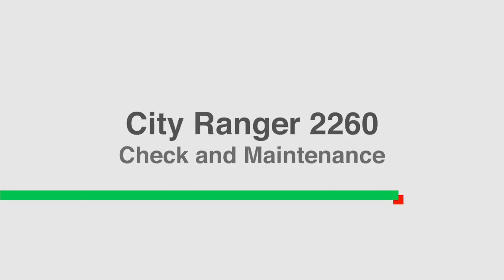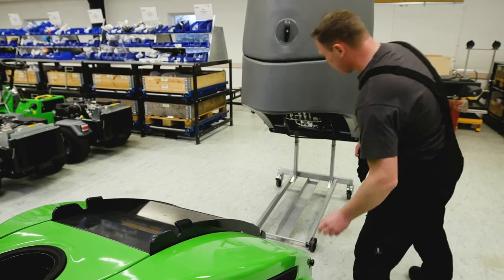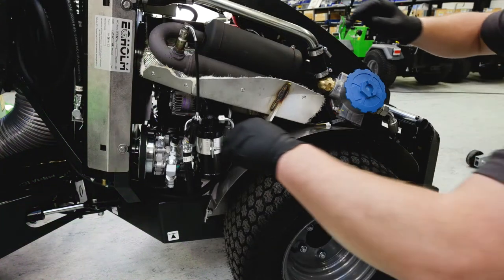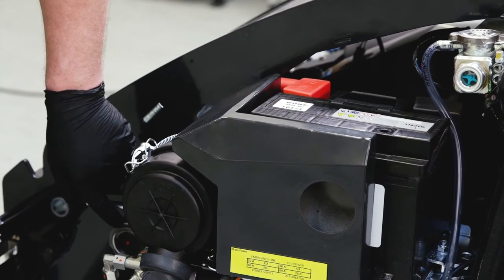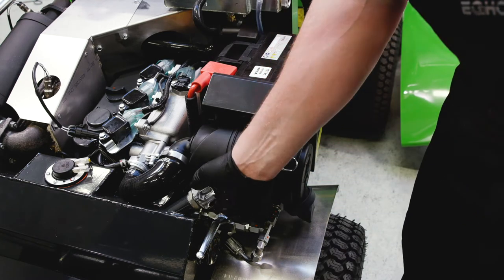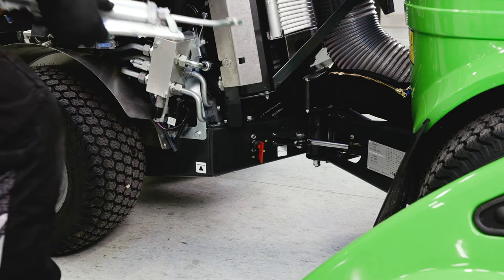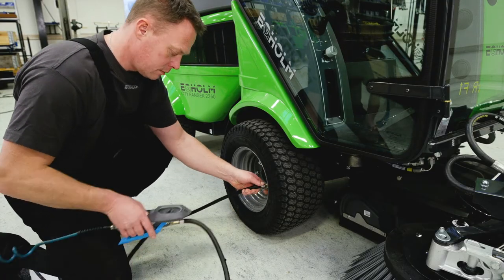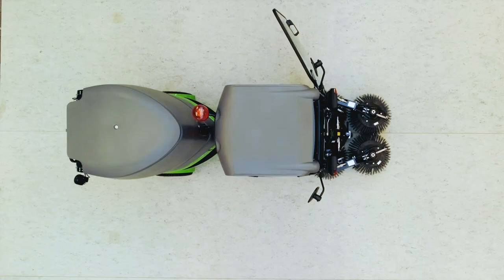City Ranger 2260 - Check and maintenance (EN)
This easy to follow video will help to keep your City Ranger 2260 in good condition and ready for use.